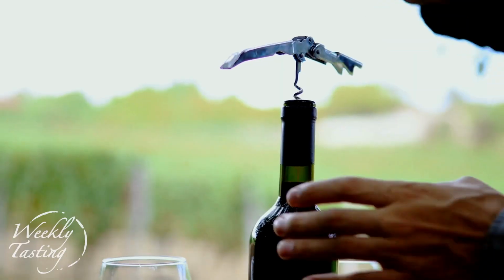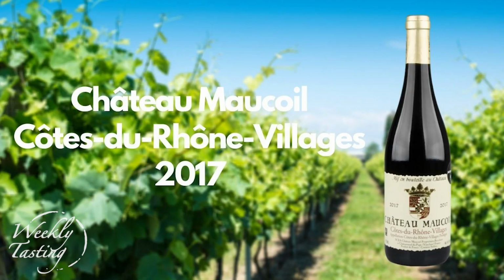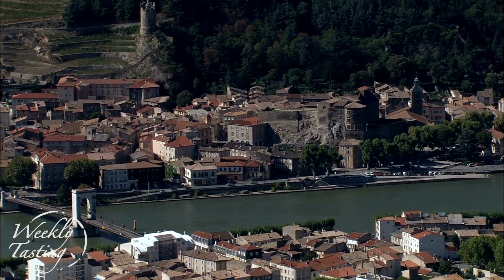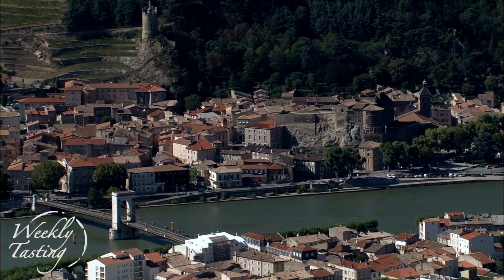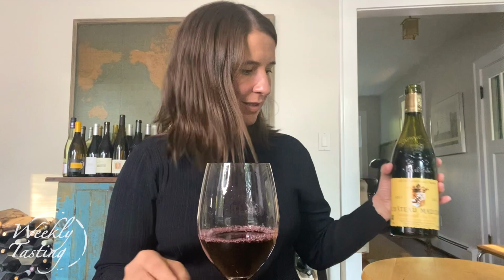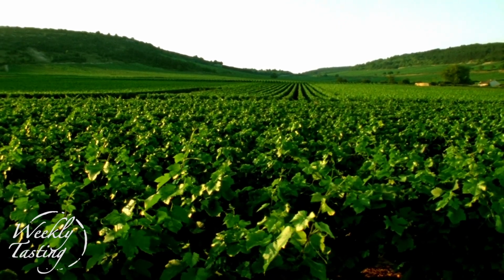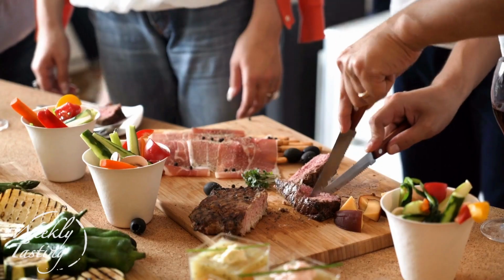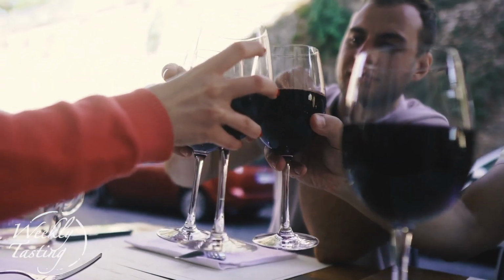Châteauneuf-du-Pape vs Côtes-du-Rhône Wine Tasting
Compare two French wines from the Rhone Valley with Master Sommelier Laura Maniec. Decide which bottle of French wine is your favorite!
Name of Wine: 0:38
Name of Wine: 2:15

About WTSO’s Weekly Tasting

Powered by the wine-loving minds behind WTSO, Weekly Tasting brings a true tasting wine experience right to your front door. World-renowned experts like Corkbuzz Owner Laura Maniec and Certified Wine Professional Marc Supsic sample thousands of world-renowned wines to curate one-of-a-kind sets that are sure to impress casual wine lovers and serious connoisseurs alike. Our wine pros carefully design each tasting with price, theme, varietal, taste, pairings, and YOU in mind. Let us take you on a journey through the world of wine with Weekly Tasting!

While Weekly Tastings are a great treat for yourself at any time of the year, these wine tasting sets also make fantastic holiday gifts for wine lovers. Send the gift of a wine experience right to their home, no matter where you are.